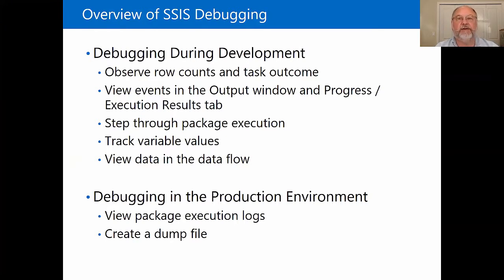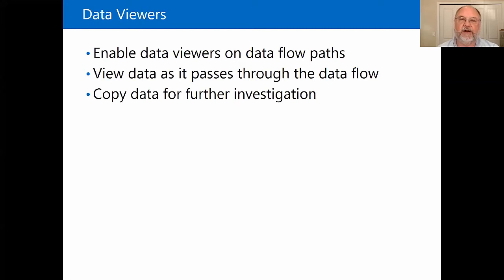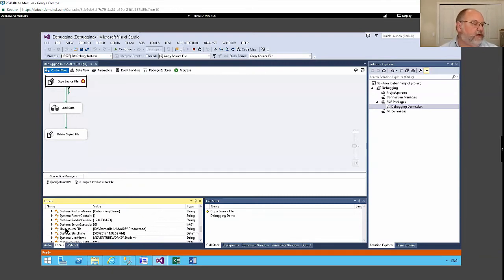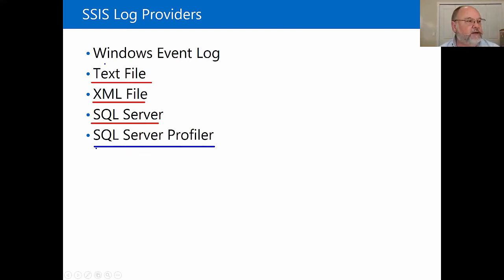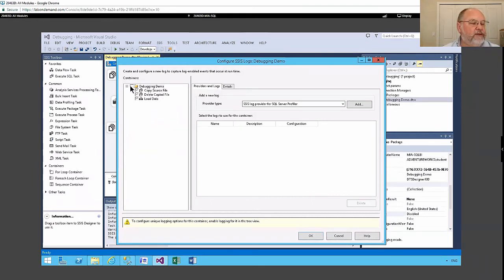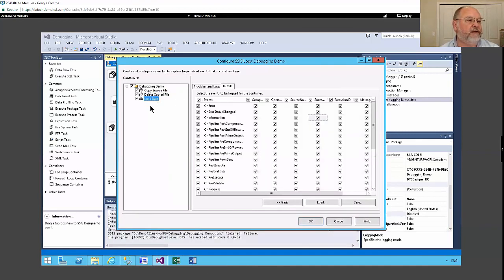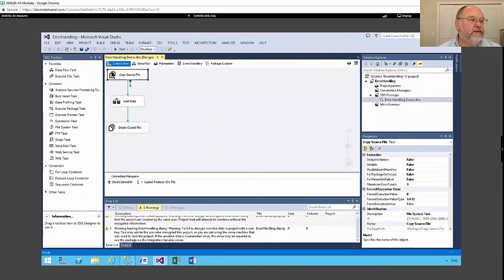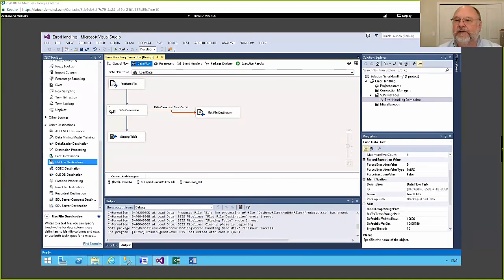Implementing a Data Warehouse with Microsoft SQL Server (MS-20463)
Preparing for 20463? Learn how to implement a data warehouse with Microsoft SQL Server in just 35 minutes.

Our Microsoft SQL Server Training program is designed for individuals eager to gather relevant knowledge about data warehouse platform. The experts teaching this course are not only accredited, but capable of helping you achieve relevant practical information on how to implement a data warehouse without the hassle. With the help of the knowledge and training achieved through this course, you will be able to fully back Business Intelligence solutions.

From designing dimensions to performing various necessary functions including data analysis, creating fact tables, and gauging performance, this IT Ops training program is perfect for getting you out there as a professional. A major part of this course is meant to train students to be able to design a data warehouse. Students can do so by learning to efficiently use Microsoft SQL Server 2014. Our professionals train individuals to make use of ETL with the help of SQL Server Integration. There are also tips and techniques explained to improve data quality services with SQL Server. SQL Master Data Services are also thoroughly explained for your experience.

Note: This program is made for the individuals who strive to become professionals in handling SQL Servers efficiently. From old to new, we teach you to make use of all the features of the Microsoft platform and become better BI leaders.

This course also prepares the students for the Microsoft 70-463: Implementing a Data Warehouse with Microsoft SQL Server 2012/2014 certification exam.

Click the link find out more about developing your skills through AI And Multi-Modality Certification Training